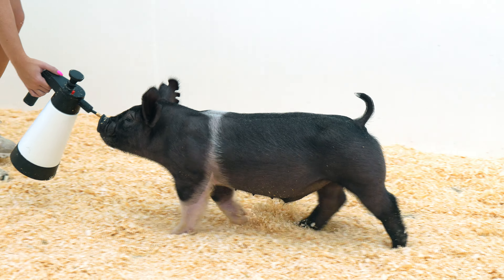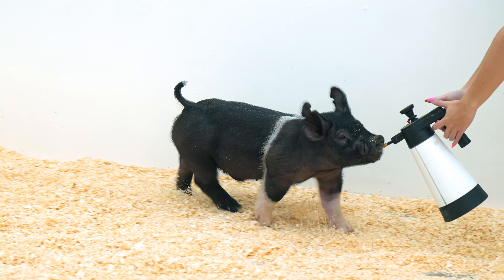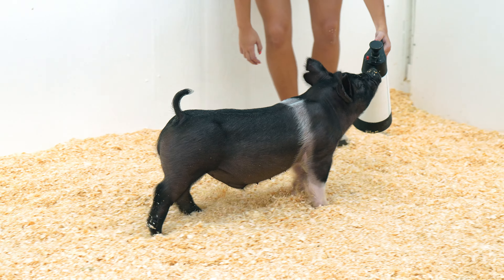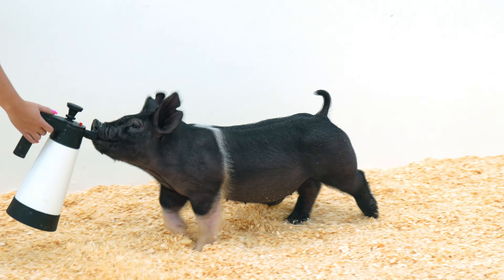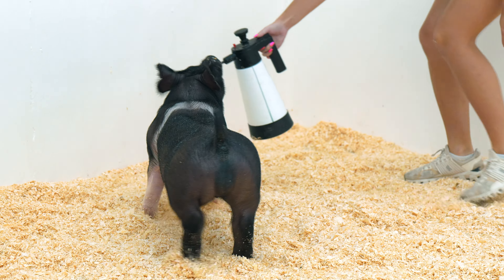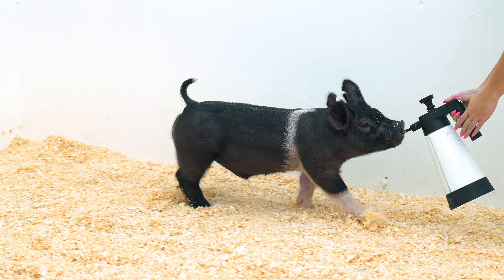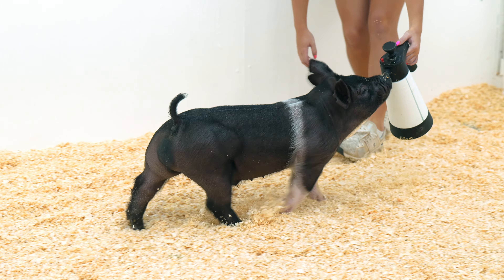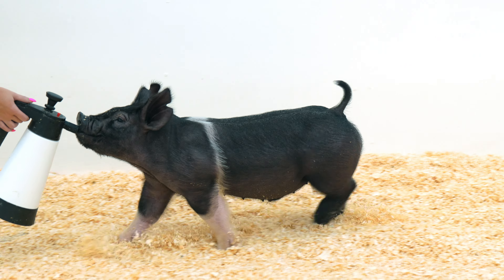Fink Farm | 8-28-24 | 15-3